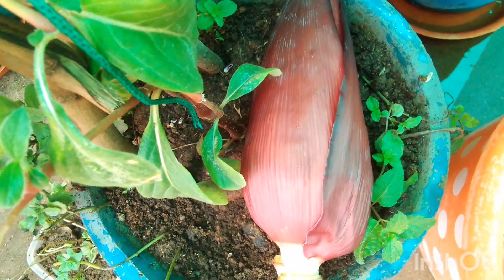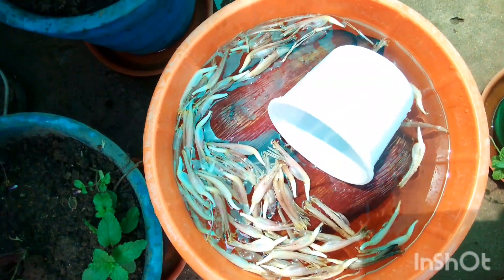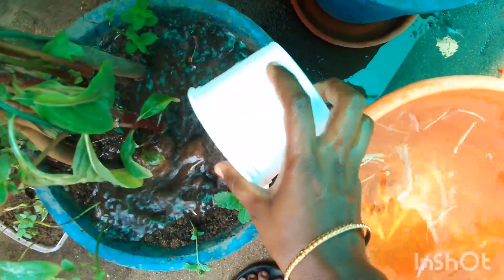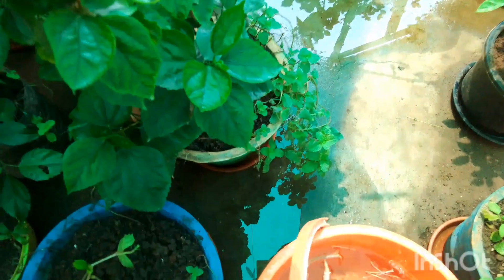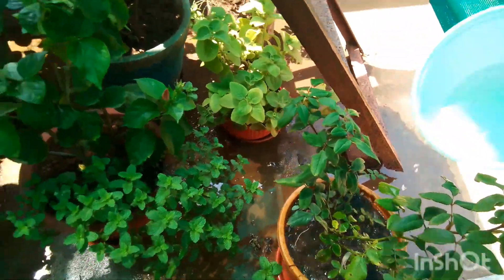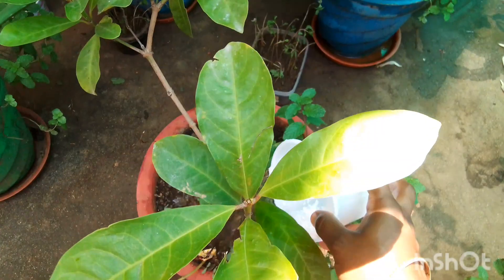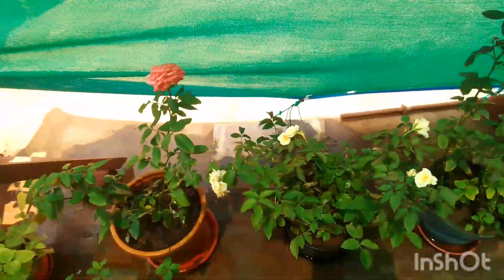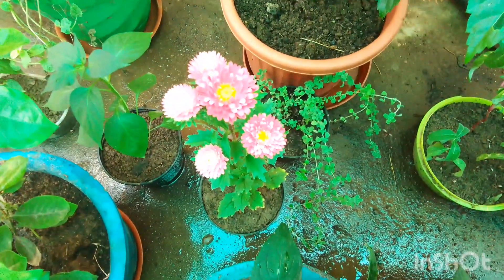How to gave banana flower fertilizer for flowering plants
banana  flower  fertilizer  rich  in potassium, magnesium, sulfur  ,calcium, iron. if your  plants  leaves look  pale yellow means  you  must  try .after  that  plants  look  healthy